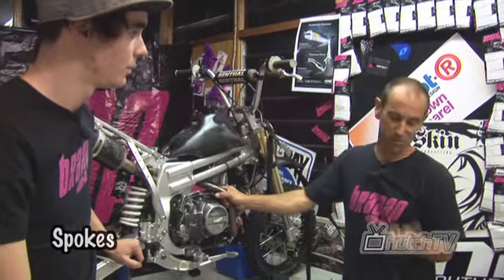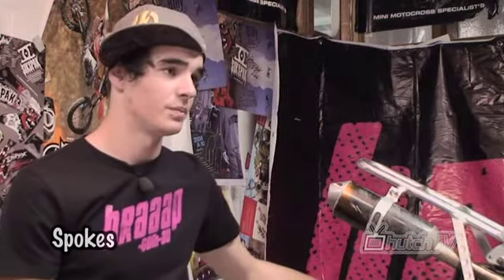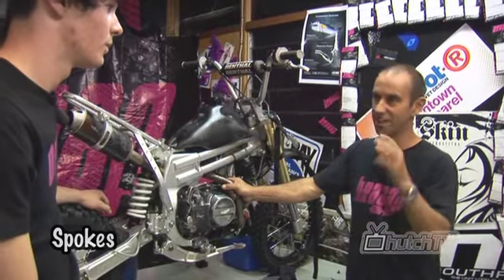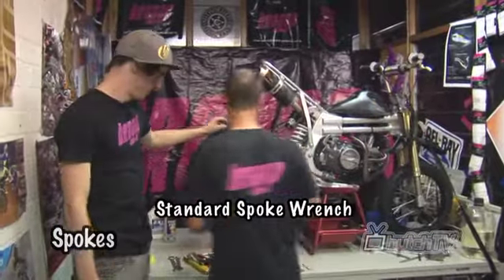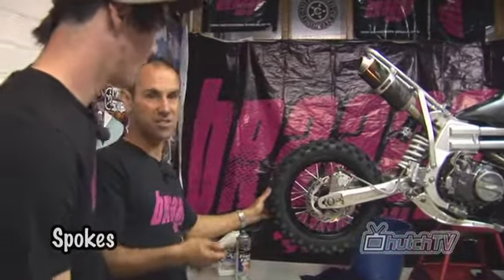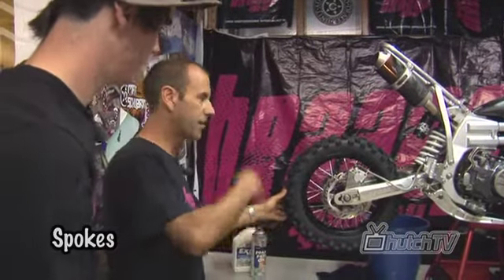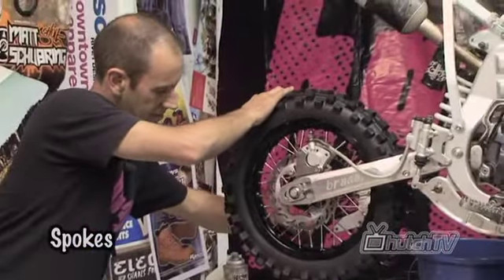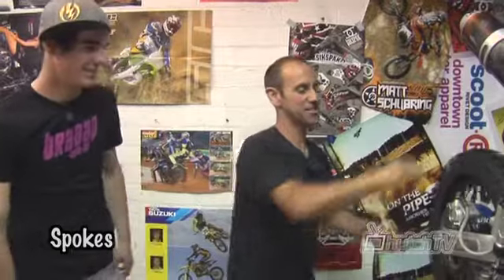braaap "How To" Maintenance DVD - Spokes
This video is one of the chapters from our Maintenance DVD. This chapter covers your spokes and all you need to know about them.

At braaap we do FREE Learn To Ride Days.

We ship anywhere in the world